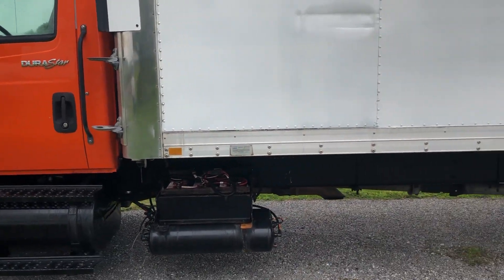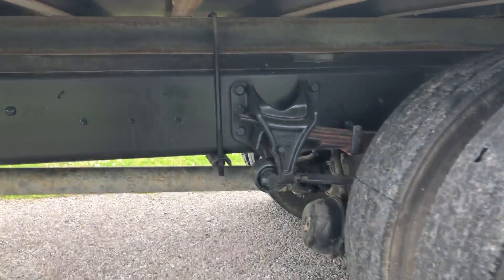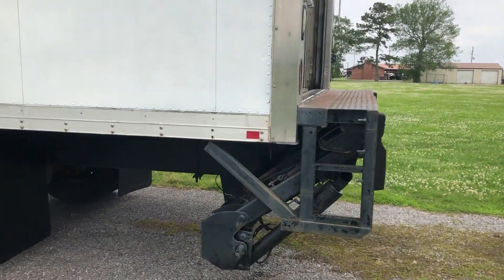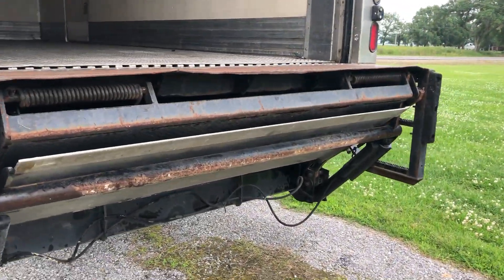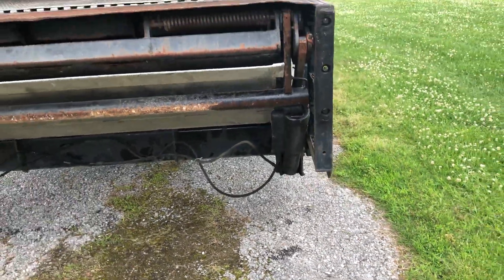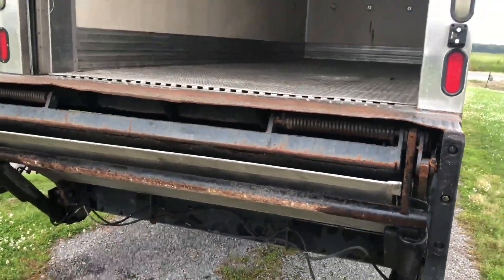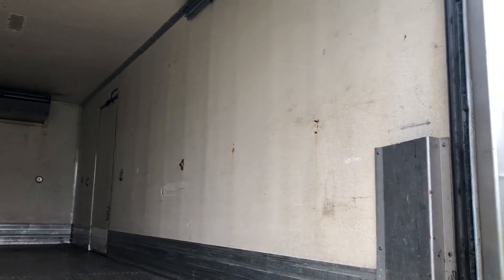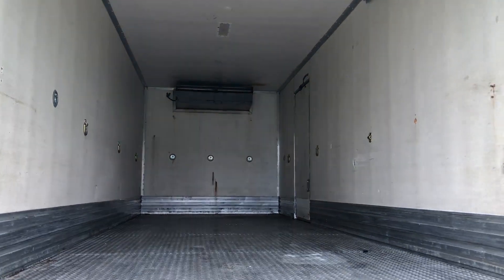2009 INTERNATIONAL DURASTAR 4300 For Sale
Title: 2009 INTERNATIONAL DURASTAR 4300 For Sale

Category: Reefer